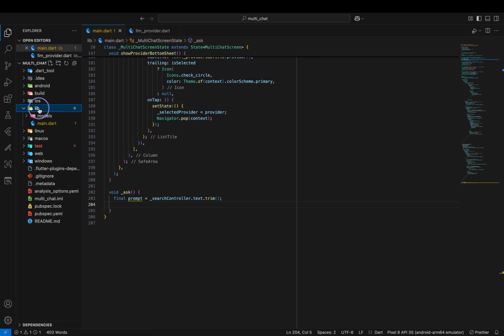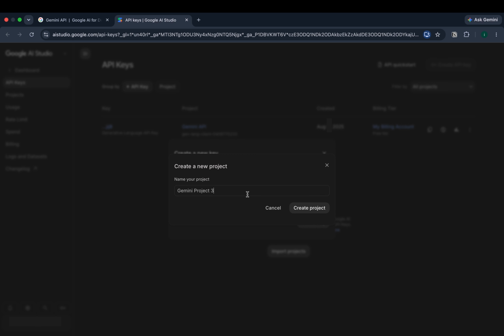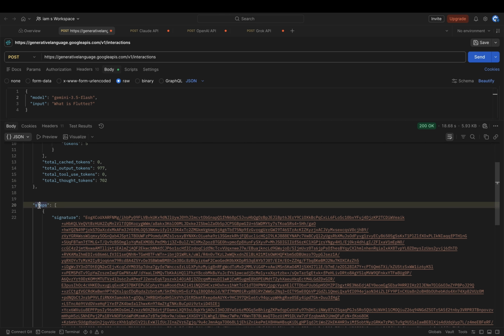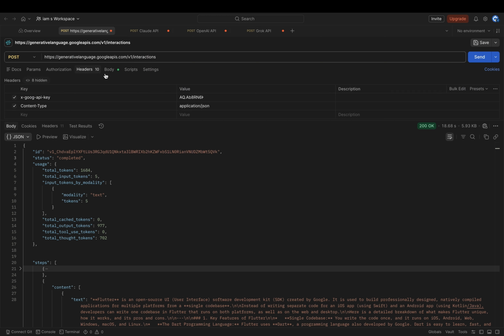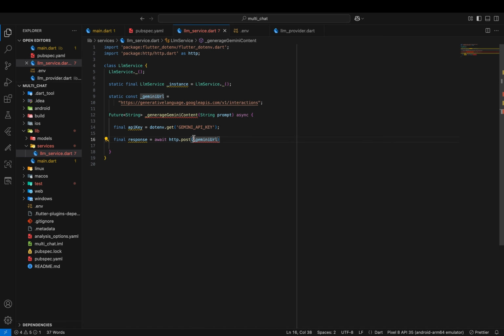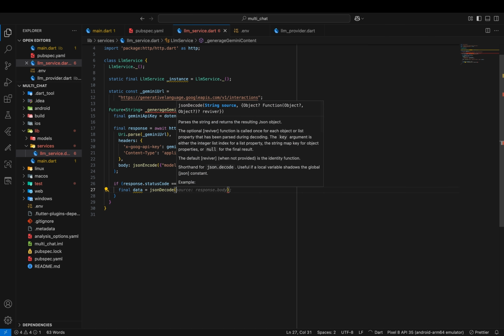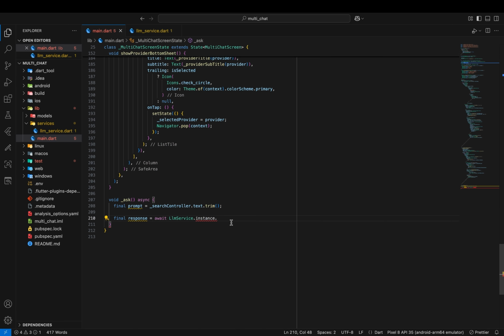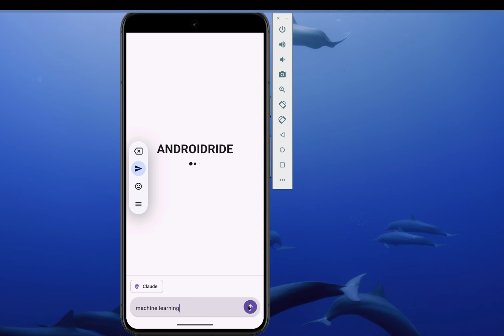Build A Flutter AI Chat App - Gemini API Integration | Part 3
In this video, you'll learn how to integrate the Gemini API into your Flutter AI Chat app. This is the first LLM API integration in the series. We'll walk through the entire process, from generating a Gemini API key to making API requests in Flutter using the http package.

What you'll learn:
Generate a Gemini API key
Test the Gemini API using Postman
Understand the cURL request
Create a reusable LLMService
Store API keys securely using .env
Make HTTP POST requests in Flutter
Parse JSON responses
Handle loading states and errors